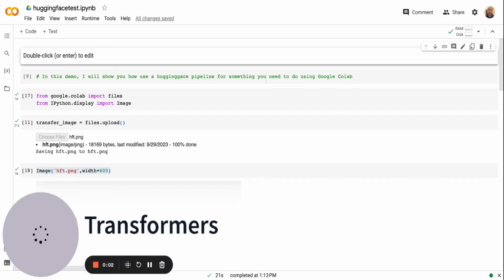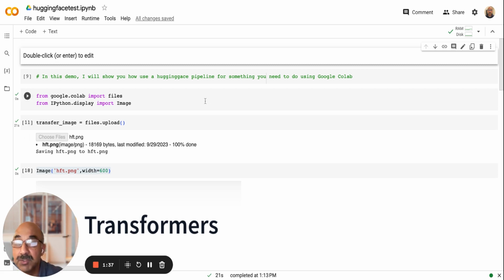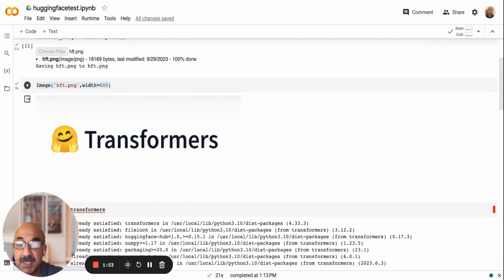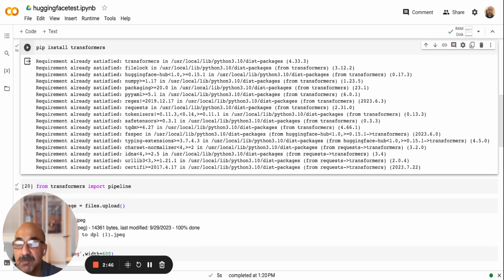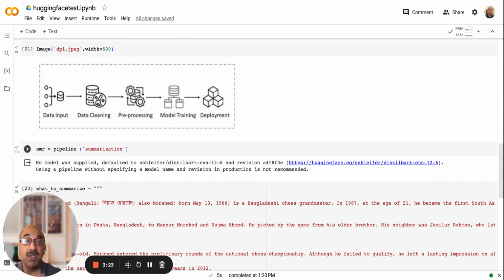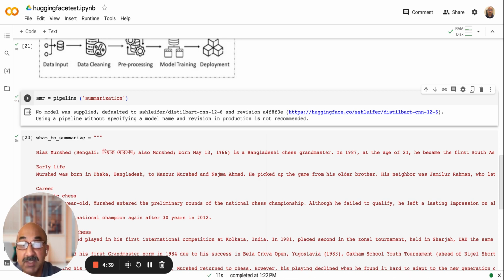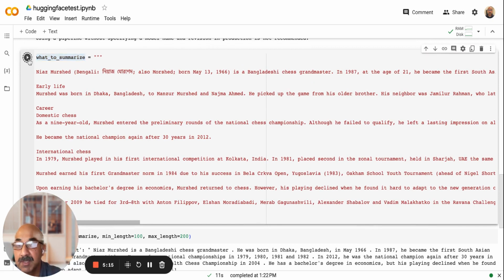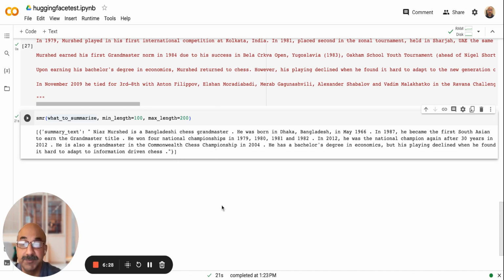AI & Machine Learning Made Simple Coding 9: First Use of HuggingFace Transformer on Colab w Python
This is hello world video of how we can use freely available HuggingFace transformer to fit our need.

0:13 Just like a hello world kind of demo of how this process works. Using Google collab. Google collab is basically Jupyter Notebook from Google.
0:24 It's free. It's web-based. So there's nothing to install. All you do is Google collab and it takes you to the link and you open a new tab which I covered in the last video.
0:38 So it should already be there. Anyway, so once you get to Google collab, you open a new notebook and you start doing what I'm going to show you.
0:49 So, the idea again is to give you a demo of how you can use HuggingFace algorithms or models for your benefit.
1:37 Alright, so first thing I'm going to show is, first, code, line of code is essentially importing some libraries. I can have images in this notebook, so it makes more sense for you to visually see what I'm doing.
1:59 Where you take a learning model and instead of recreating a second model from scratch, you add a little bit to it or add new data to it and you have a new model.
2:11 So there's plenty of examples. There's a lot of examples of that in Huggingface which is a company with $4.5 billion dollar evaluation.
2:18 They have 27,000 or something like that models that people are contributing to it. They're becoming, they like to call it, democratized.
2:30 Anyway, so basically you can find any model that you look for in that space. Alright, the first thing we're going to do is install transformers.
2:41 Now, when I run this in front of you now, it's just going to say, hey, I already have what I need.
2:46 The first time I ran this, it took maybe, I don't know, maybe a couple of minutes, two minutes maybe, and on the last line it said, getting the transformer library from Hugging Face.
2:57 In fact, it shows that here too, Hugging Face here, so Hugging Face Hub. So it's telling you it's getting that particular library from Hugging Face.
3:06 Alright, next up is we're going to actually import a pipeline from that particular library. A pipeline is a function of what have you that we need.
3:18 Now what is a pipeline? For that, I, and added this image for you, so it helps you visualize what it is.
3:47 And then leave some data available for testing the model. All of that has already been done for us, for this particular model we're going to use.
3:55 That's the idea of a pipeline. It's already been done for you, and therefore all you do is use. All right, so that's what a pipeline is.
4:04 So we're going to call the pipeline method, pipeline method for summarization, and assign that to a variable called SMR. Now what is summarization?
4:17 That's a pretty easy concept. You take a bunch of blog of text and you summarize. That's the task that this model is going to do for us.
4:25 So I'm going to run that particular line. And it says, Hey, you didn't give me a model. It chose one for us.
4:41 For us, which is great. We don't have to think about that. Now, then we're going to do, we're going to take some articles someplace.
4:49 And in my case, I chose an article in Wikipedia about a chess player that I used to admire as a kid.
4:55 I took part of that article, literally copied and pasted into this variable. And you would notice to do that, you need three double quotes.
5:03 And this is the variable that I have assigned this to. So this article, this, this text is now. A variable plugged into what to summarize because that's our input.
5:36 That's where we save the text. We're going to call that, we're going to feed that variable into the calling of this function and in this model.
5:45 And we're going to say, hey, in the summary, at least give me 100 words. Make it shorter than that. Also, don't make it bigger than 200 words.
5:55 Right? So those are the parameters I gave it. I'm going to run that and it doesn't take much time at all, maybe a few seconds.
6:03 It creates that summary and it's taking a little longer when I'm doing the demo, but that's all right. It's good to, good for you to see how long it actually takes.
6:14 Maybe it's taking that long because I have a video going. And there it is. So reading the summary, I can assure you the summary is pretty darn good based on the article that I read the model.
6:44 We just, we just, all we did was summarize an article, but going down the line, we're going to do demos of more complicated things, more useful things than just summarizing an article.
6:56 I hope you found this video useful. If you did, please like and subscribe and make a comment if you want to cover a particular topic.
7:06 Those things really helped me with my, with my videos and with the YouTube's algorithm. And I will see you next time!